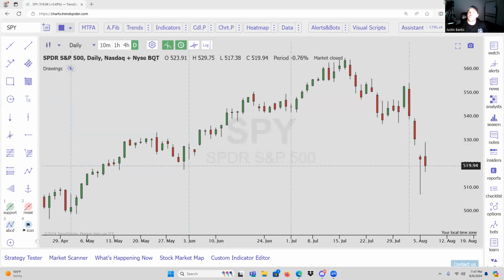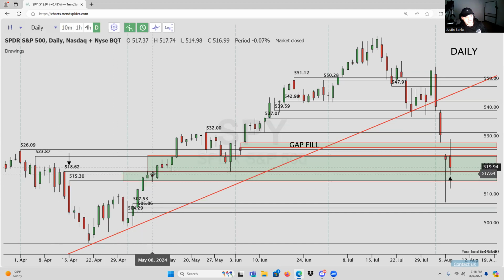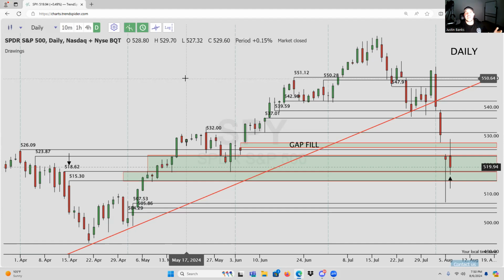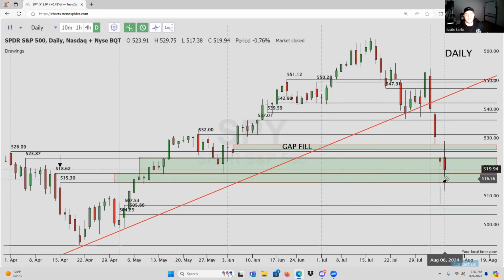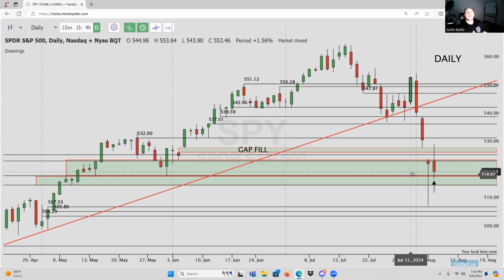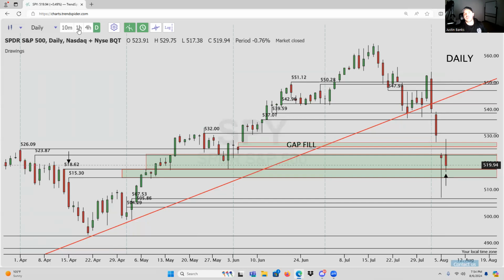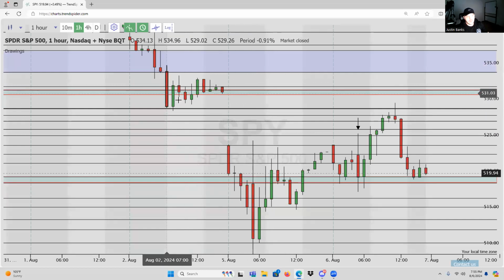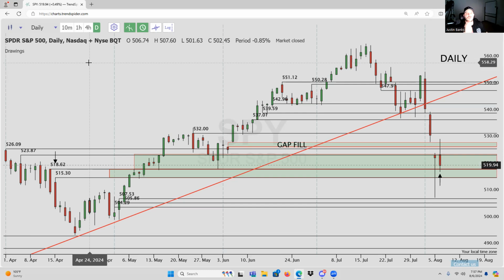How To Trade $SPY (Full Blueprint)